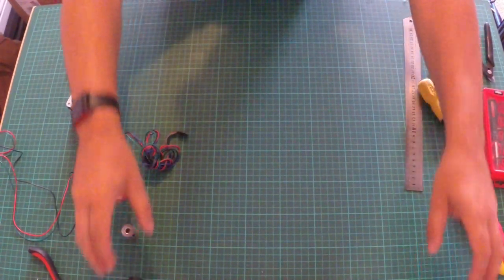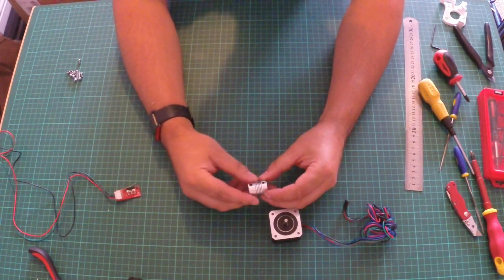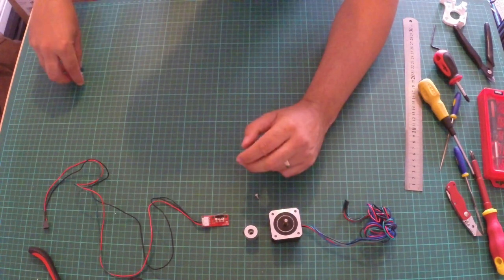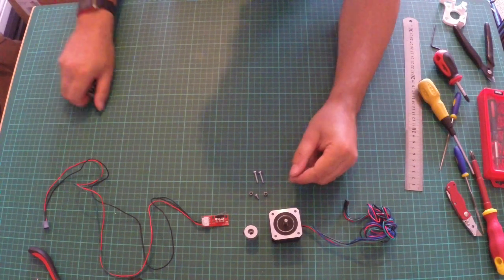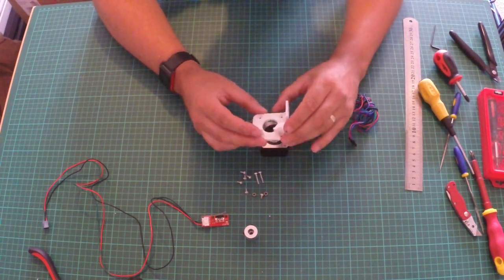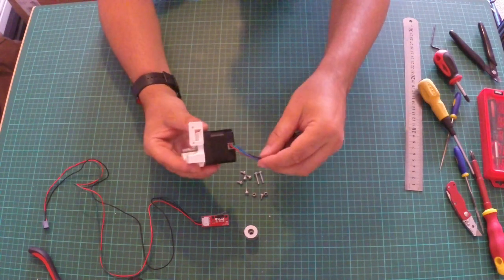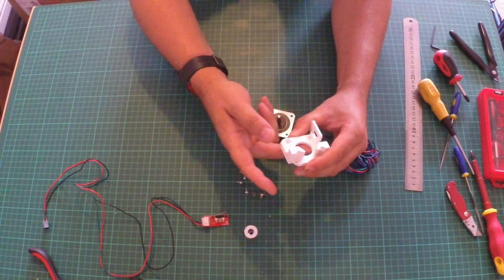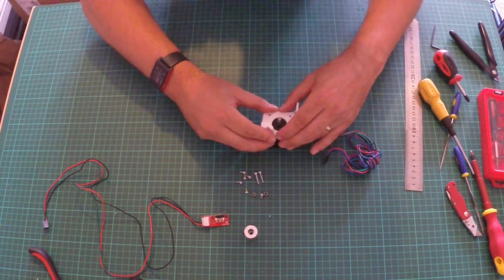PIXEL3D BUILD VIDEO 7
ok guys so here is the next build video for building the PIXEL3D. They are short and easy to follow don't forget to like and subscribe and hit that bell to get notifications of new videos and thanks in advance for watching the adds as that helps us to keep bring content for free.

join the Facebook group for all the files and bill of materials